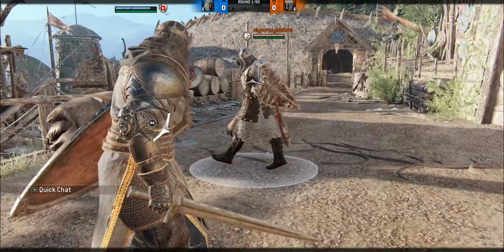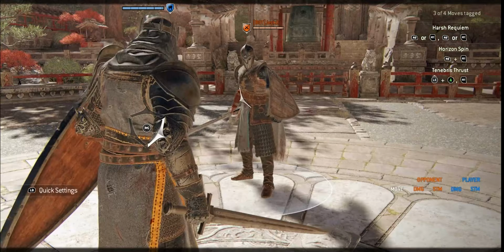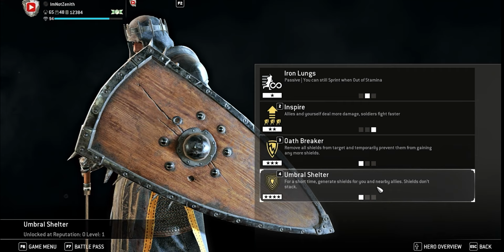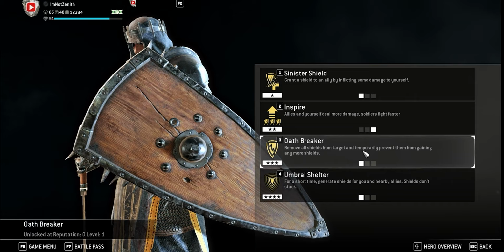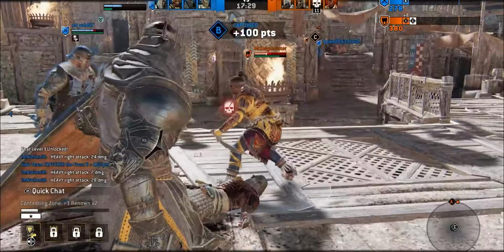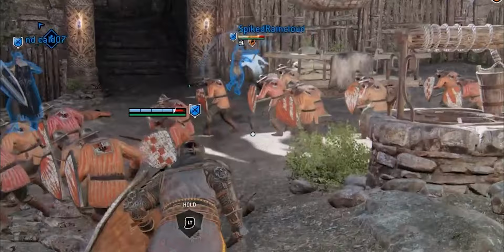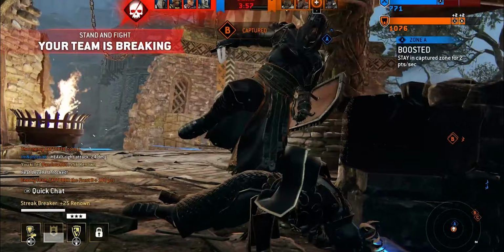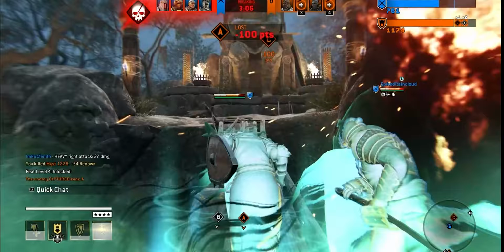How To Play Black Prior In For Honor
Welcome to our comprehensive guide on playing Black Prior, one of the most formidable heroes in For Honor! Whether you're a seasoned warrior or a fresh recruit, this video will equip you with the skills and knowledge needed to dominate the battlefield with this dark and imposing knight.